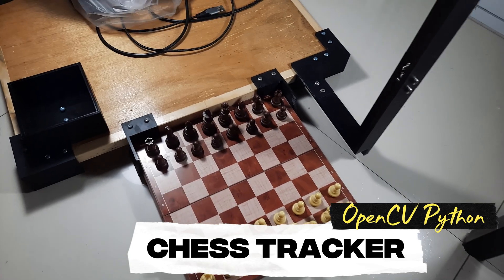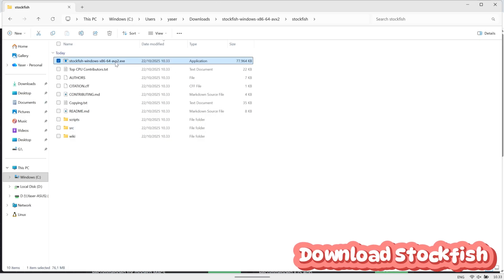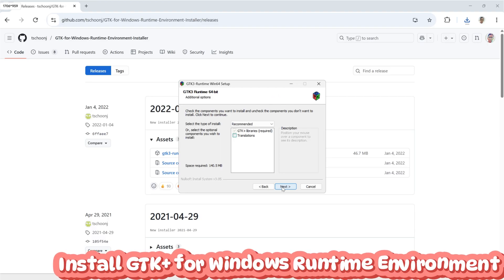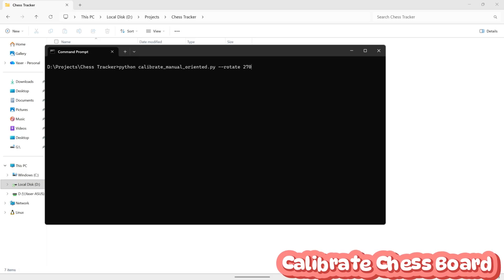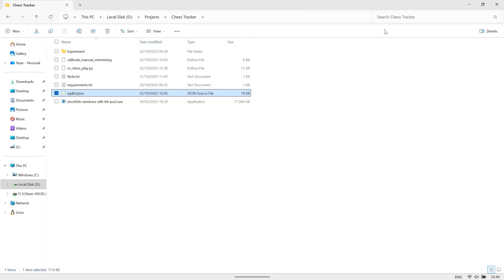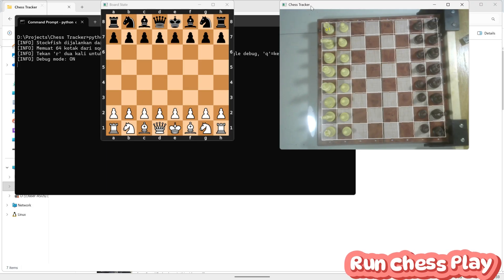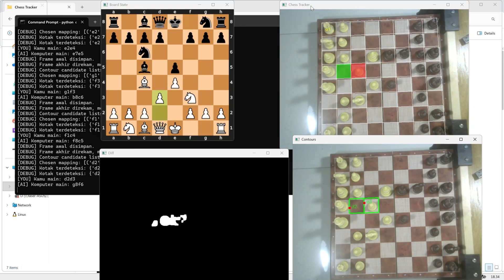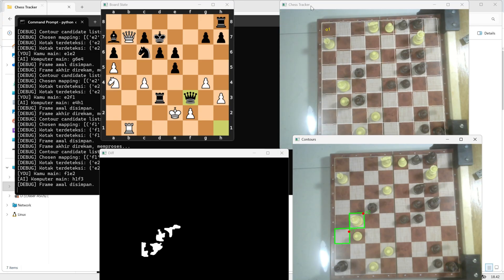Build a Chess Tracker with OpenCV and Python | Automatic Move Detection + Stockfish Integration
In this video, I’ll show you how to build a real-time chess tracker using OpenCV, Python, and the Stockfish chess engine.
The program can detect and track every move on a physical chessboard through a webcam, analyze it, and even let the computer respond automatically using Stockfish!

🧩 What’s covered in this tutorial:
✅ Setting up the project and required libraries
✅ Calibrating the chessboard using a USB webcam
✅ Integrating Stockfish for move analysis and AI response
✅ Running the main Python script to detect and visualize moves
✅ Using debug mode to see OpenCV contour detection
✅ Adjusting lighting and camera position for better accuracy

💡 Tips for best results:
✅ Place your camera directly above the chessboard for a clear top-down view
✅ Use bright and even lighting to reduce shadows and reflections
✅ Make sure the board calibration matches the real chessboard layout
✅ If detection isn’t accurate, try adjusting the threshold or contour sensitivity

⚙️ Requirements:
✅ Python 3.x
✅ OpenCV
✅ numpy
✅ python-chess
✅ Pillow
✅ cairosvg
✅ GTK+ runtime
✅ Stockfish engine